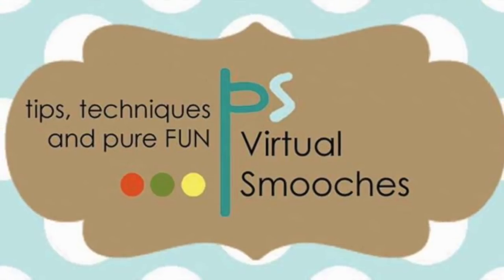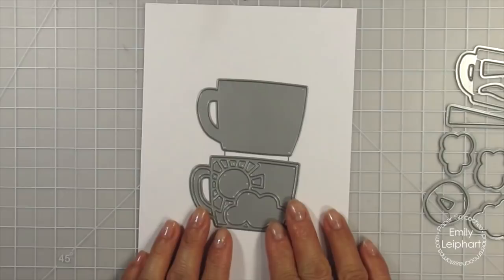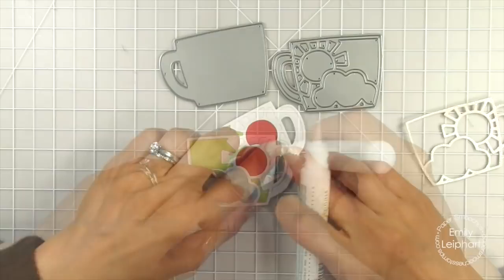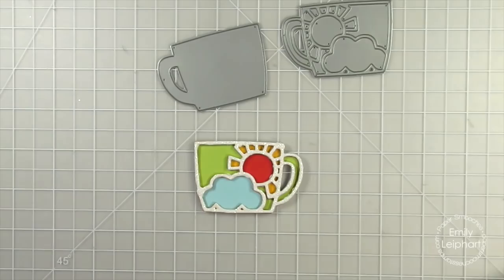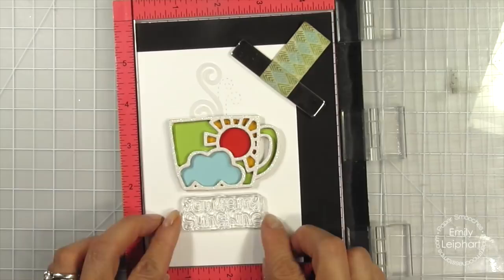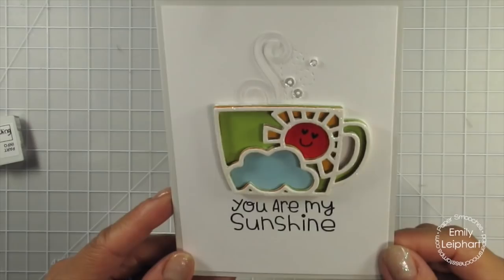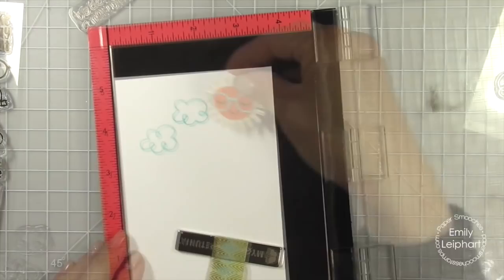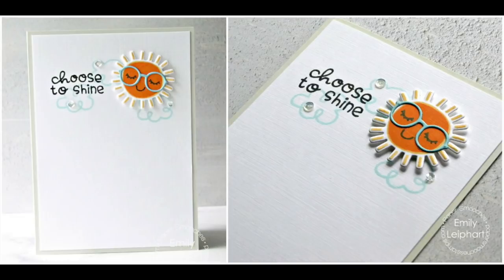{Paper Smooches} June 2019 Release Review + Two Cards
The Paper Smooches June 2019 Release includes 1 stamp set and 5 dies. The design team and guests are showcasing the new products in a blog hop with a $30 gift certificate up for grabs! You must leave comments on our BLOGS by 11:59pm CT on June 8, 2019 to be eligible:

• Pretty Pink Posh Sequins, 4 mm Cupped, Sparkling Clear

• Tonic SUGAR CRYSTAL 8.5 x 11 Glitter Cardstock 9968e

• Simon Says Stamp Card Stock 100# LIPSTICK RED LR10

• Simon Says Stamp Card Stock 100# SURF BLUE SB21

• Bazzill 40 lb. Vellum, 25 pk

• Papertrey Ink - Perfect Match - Soft Stone Cardstock (50 Sheets)

• Tim Holtz Idea-ology DESIGN RULER Clear 12 Inch TH92481

• Xyron 500 CREATE A STICKER Machine 5 Inch XRN500